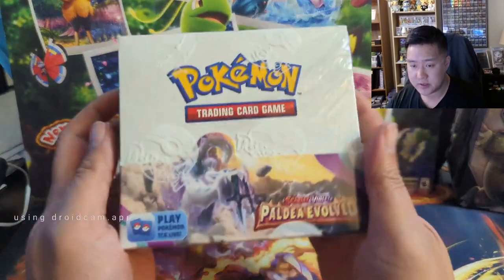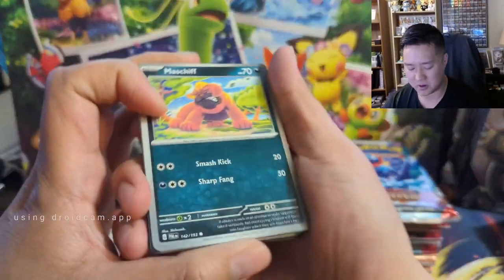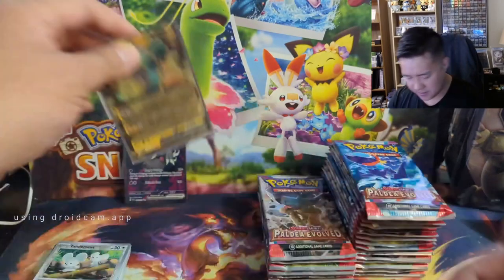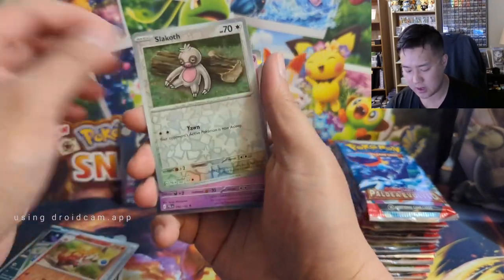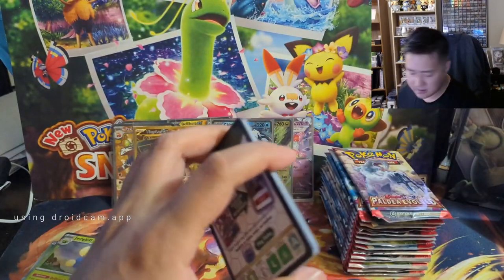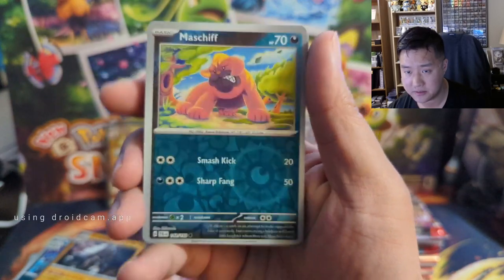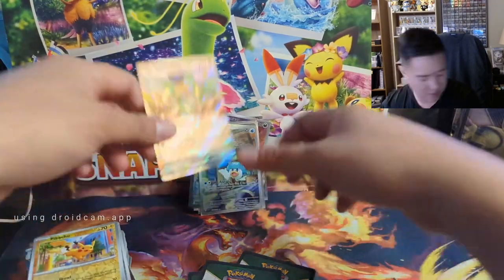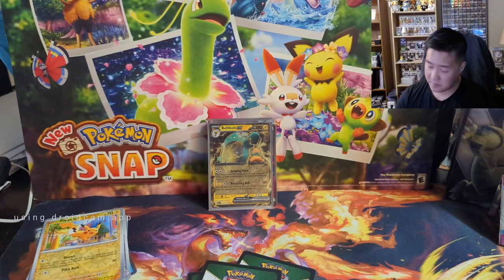My First PALDEA EVOLVED Box Opening!